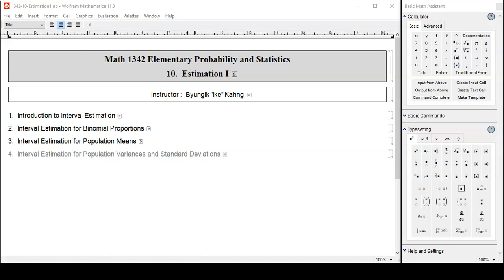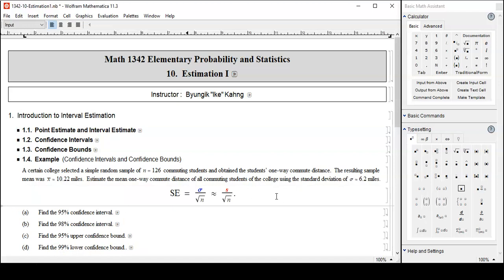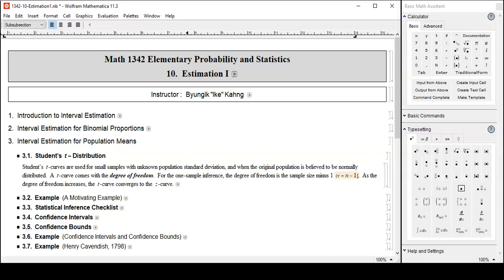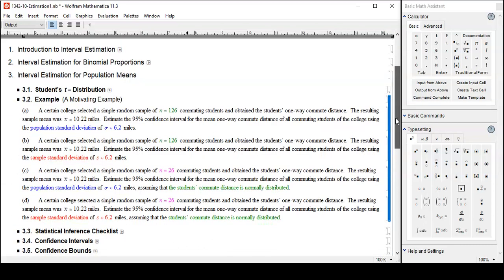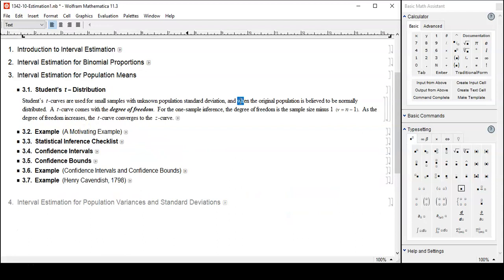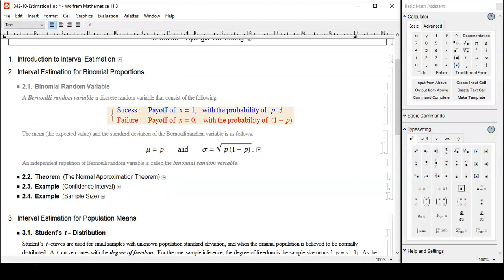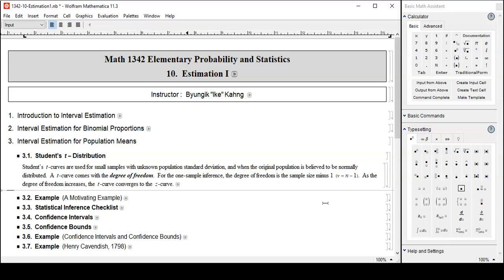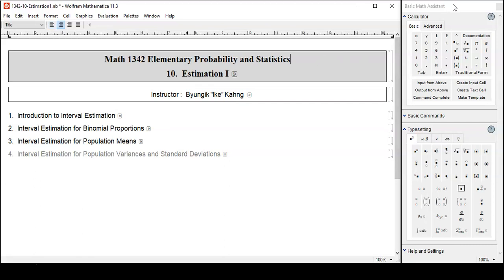1342-10-3A Means A